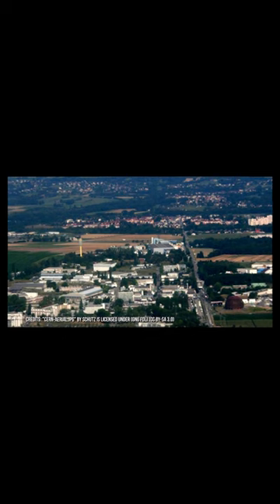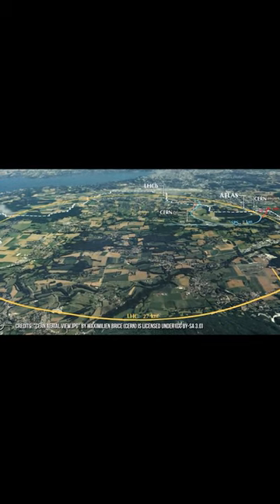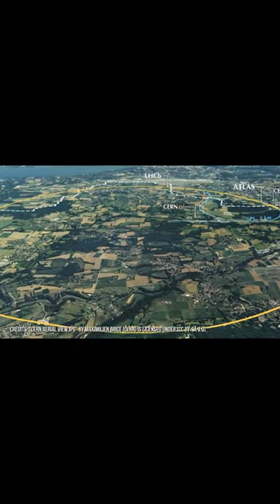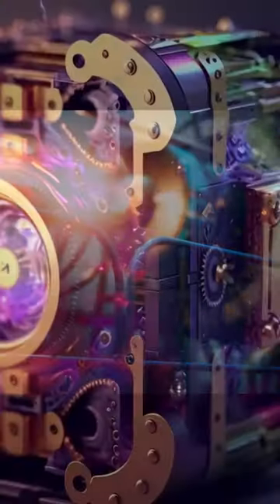Particle accelerators and their surroundings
Particle accelerators are often built underground, in order to shield the experiments from nearby noise and vibration. The slightest vibrations can throw off measurements and experiments, and the earth can absorb high energy fall out that might impact nearby communities and natural life